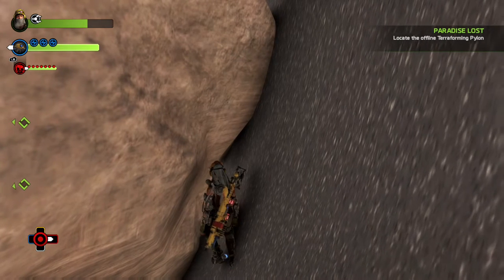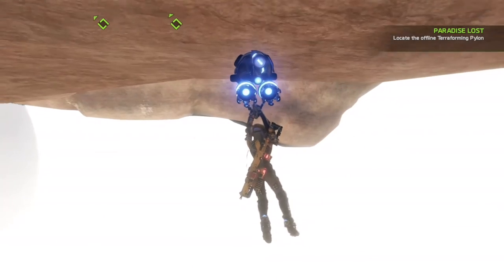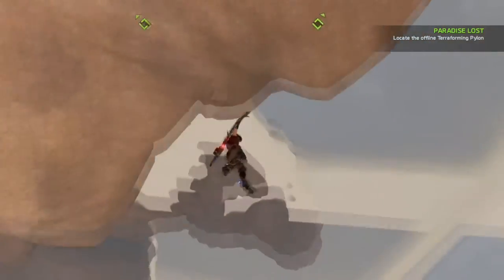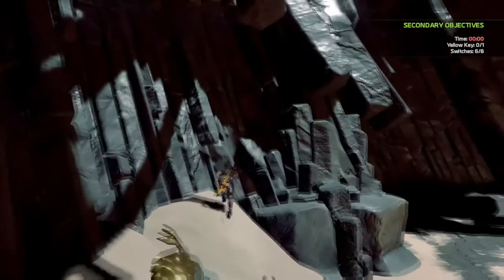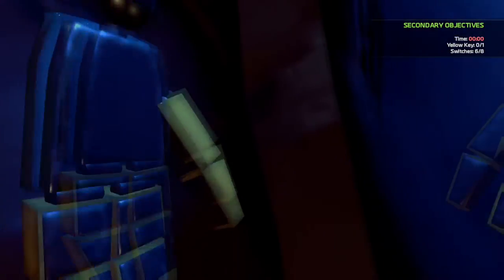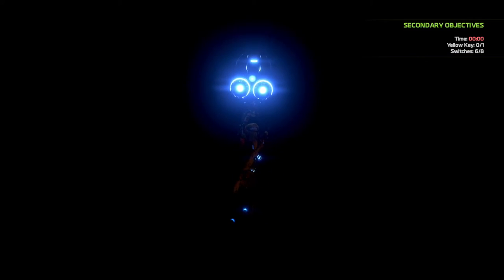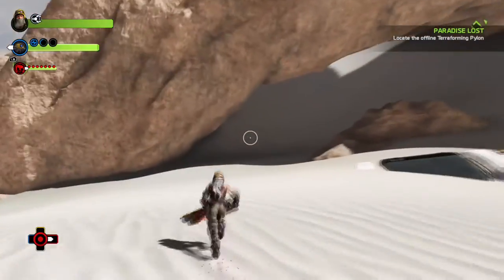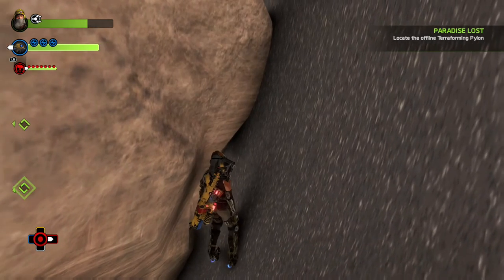ReCore Glitches - Teleportation Under Map!